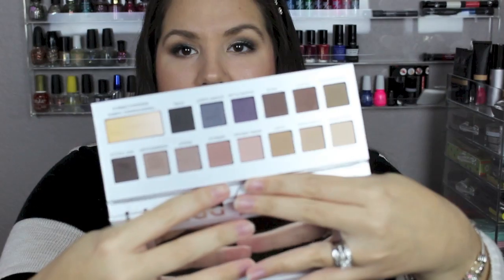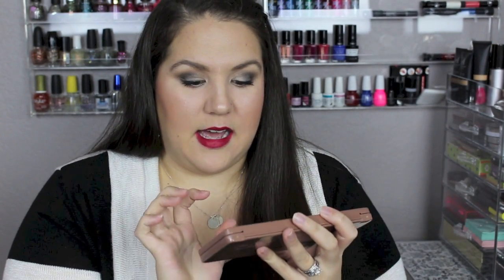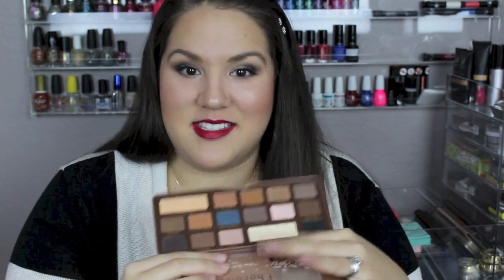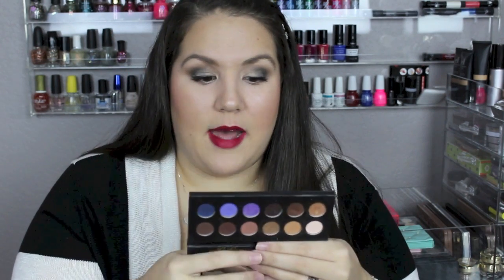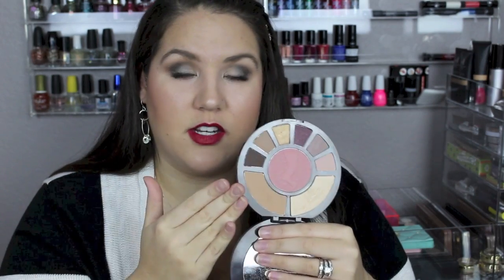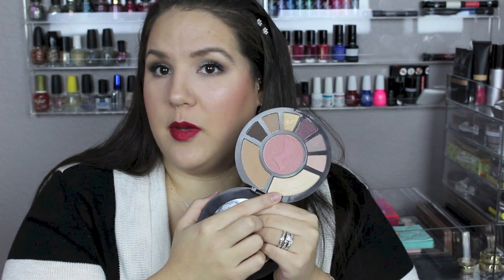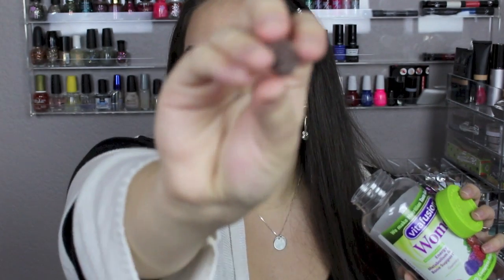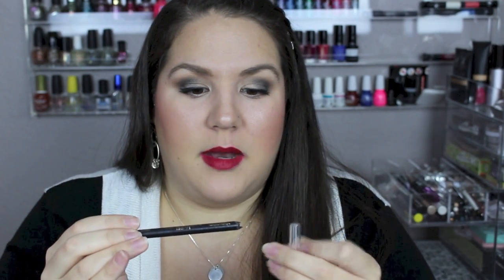January 2015 Favorites! ~Makeup & Body Health~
Get your first Audible book free by signing up with the